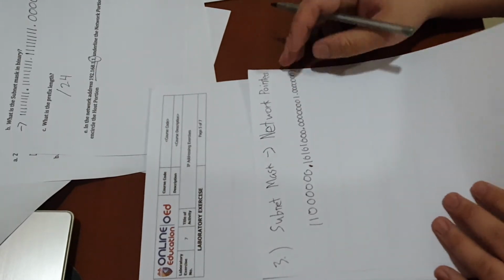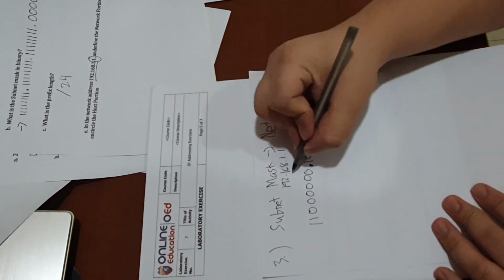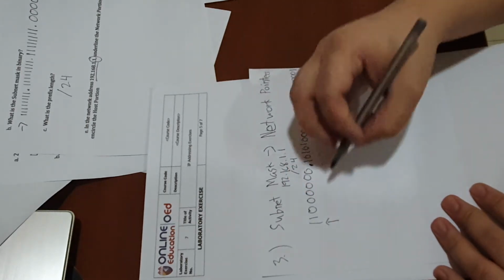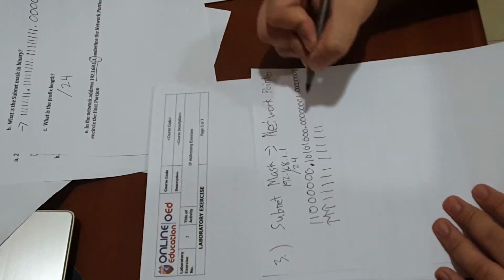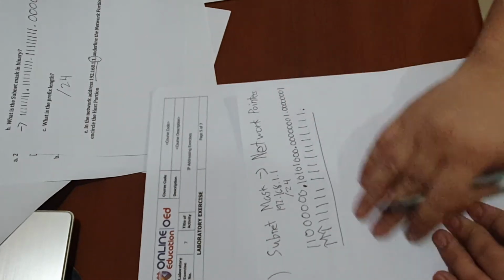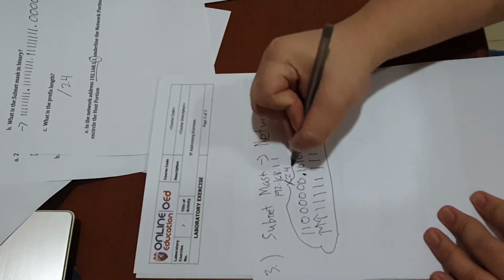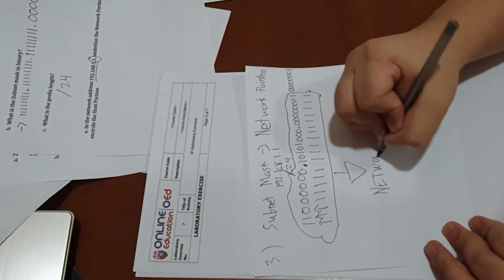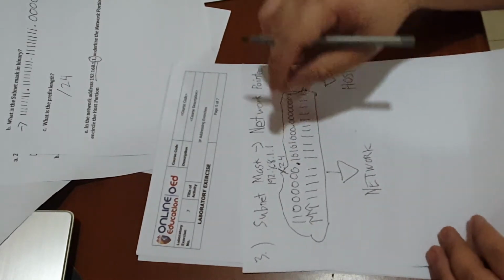Montero, Marc James - Laboratory Exercise 007 (PART 2)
AMA University  | Data Communication and Networking 1 | IP Addressing Exercise  | Cisco Certified Network Associate